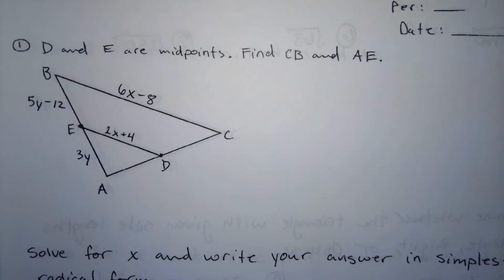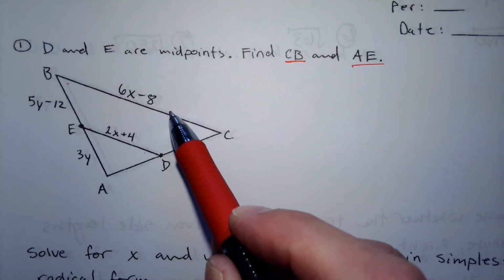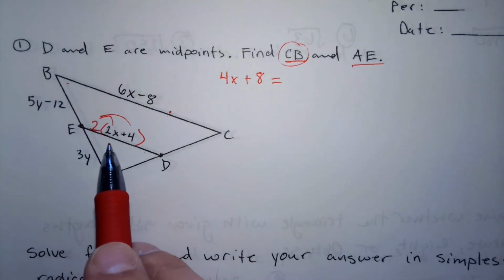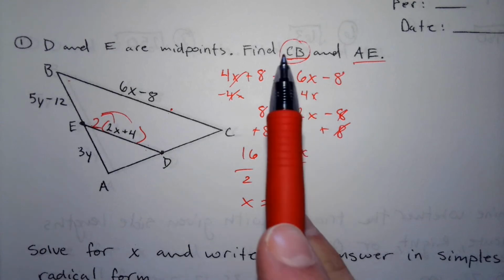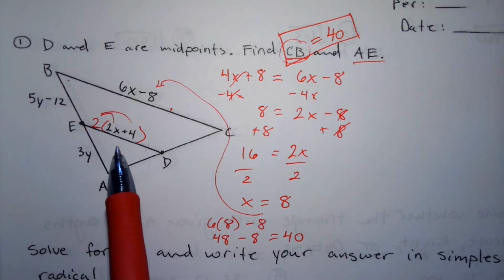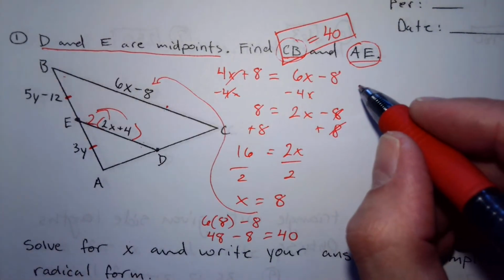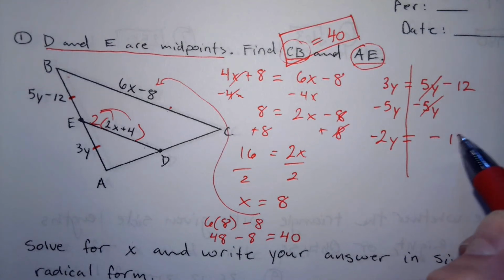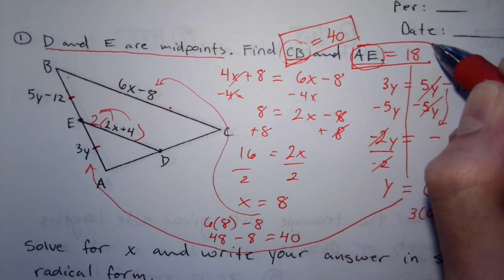Semester 2 Test 1 Number 1